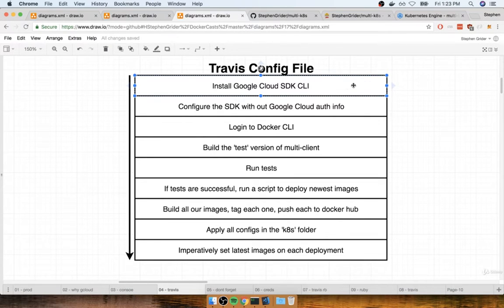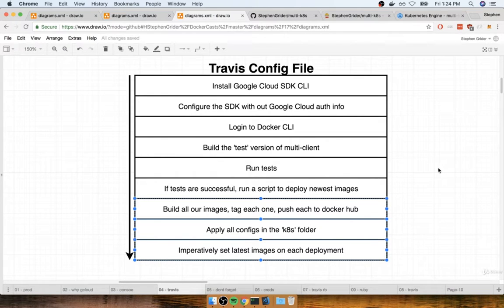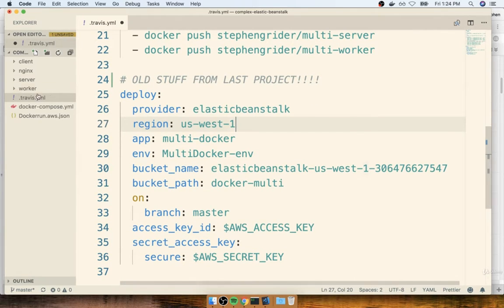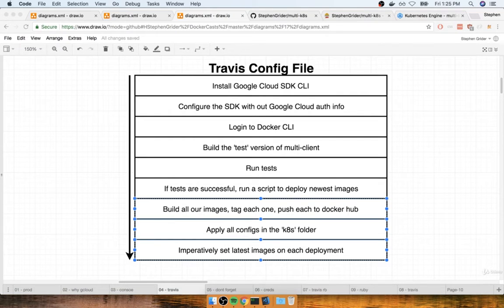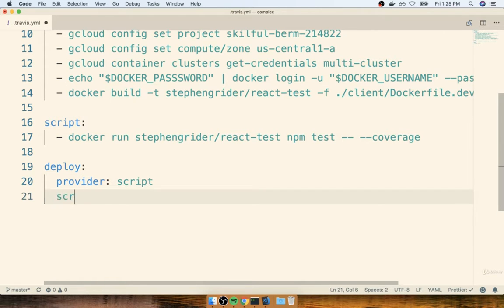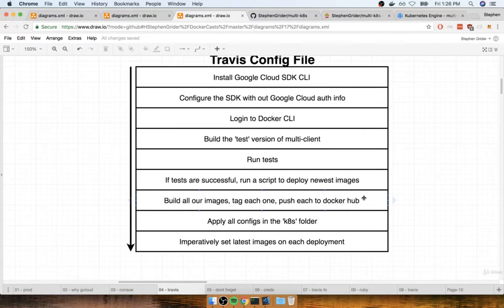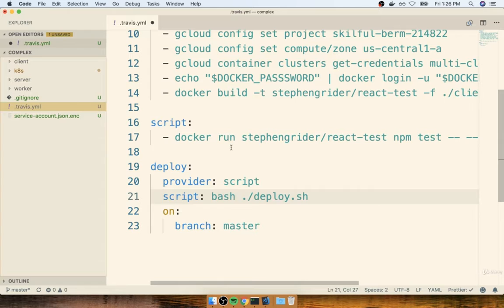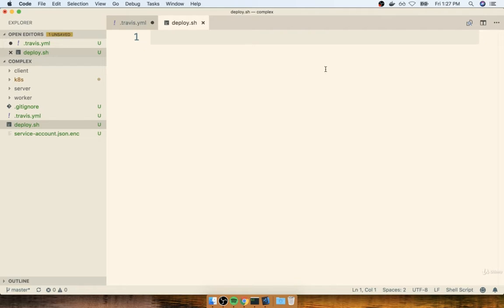236 Custom Deployment Providers